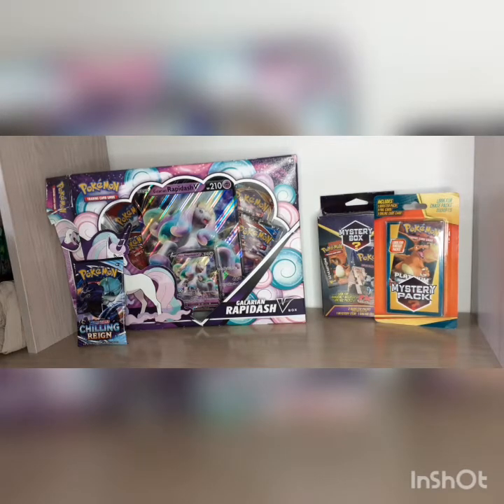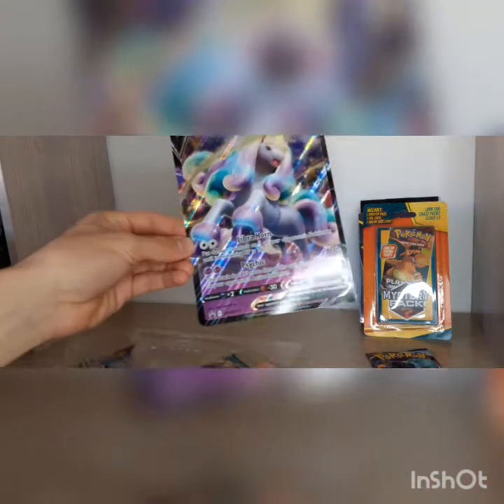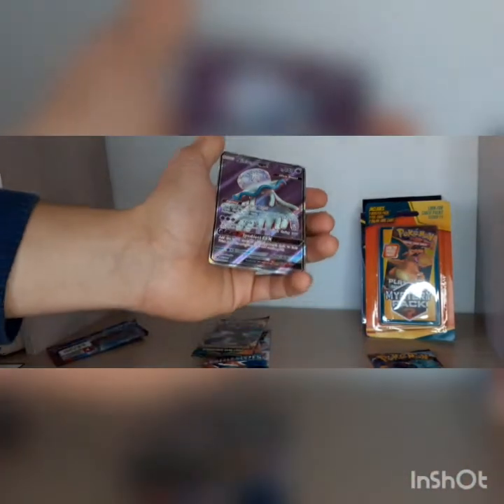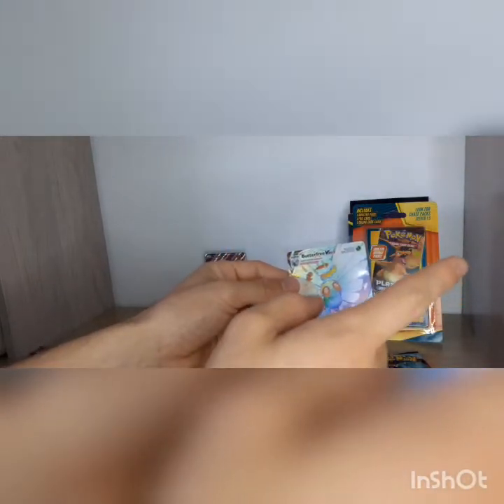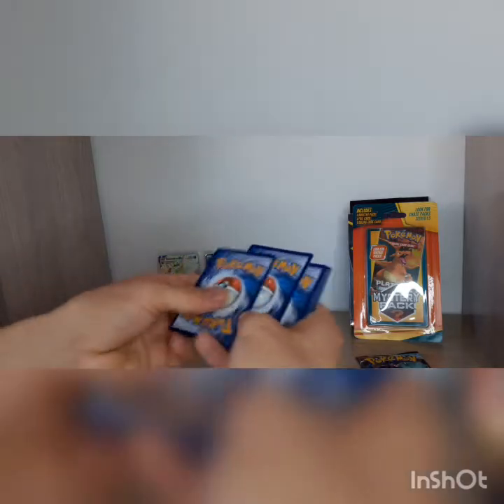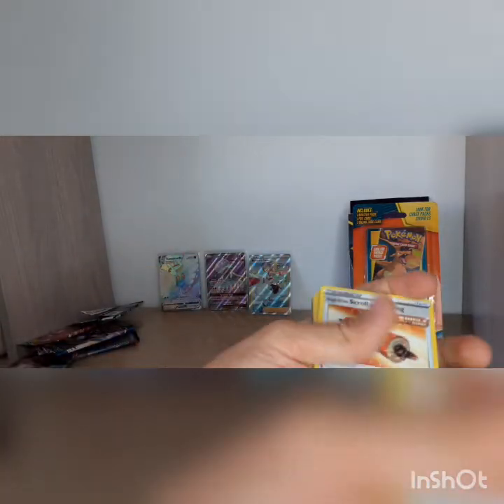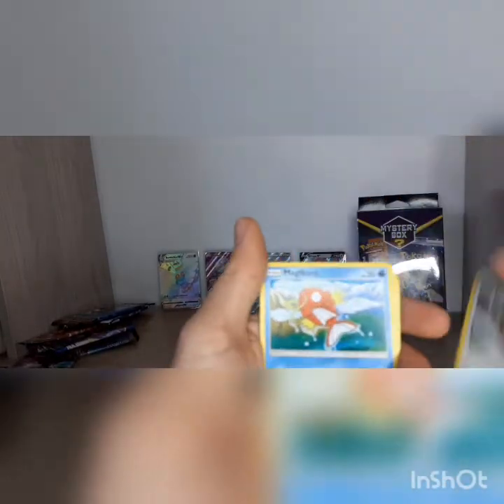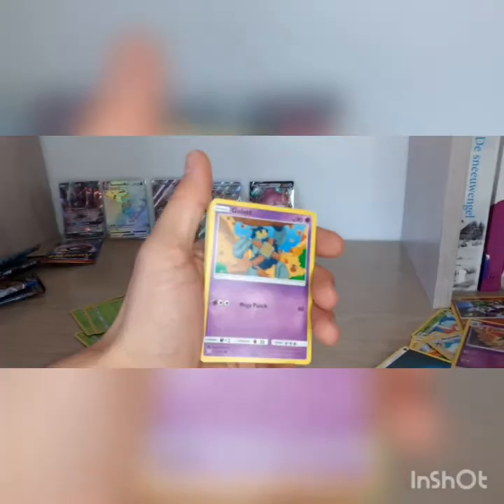2 Full arts, 1 secret rare, 1 V and 1 GX IN 1 VIDEO?!?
Hey guys and welcome to another video, I finded a seller that sells mystery packs and I wanted to try to get some 'vintage' pack(s). We pulled also some great pulls today and I was really surprised and really enjoyed.